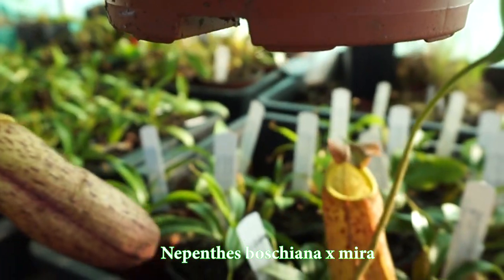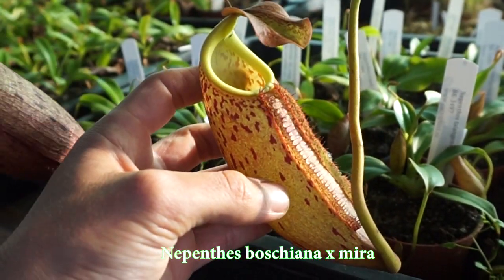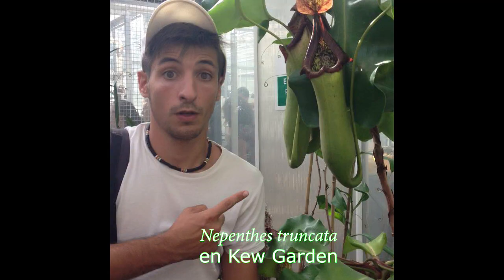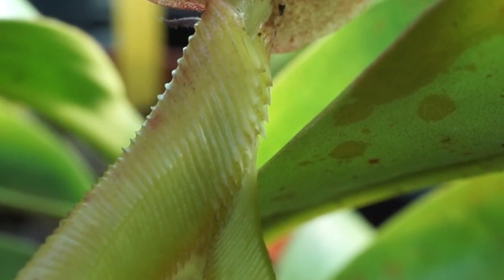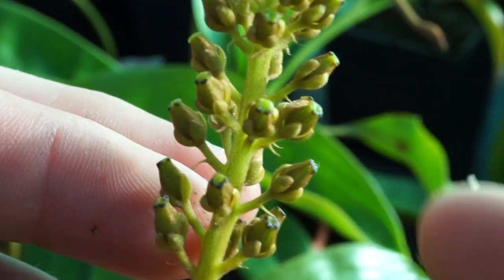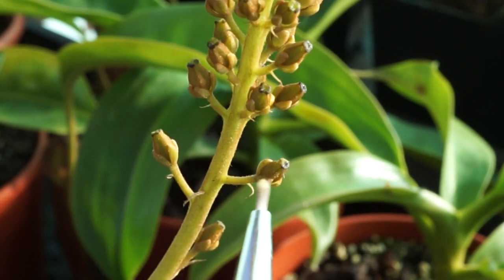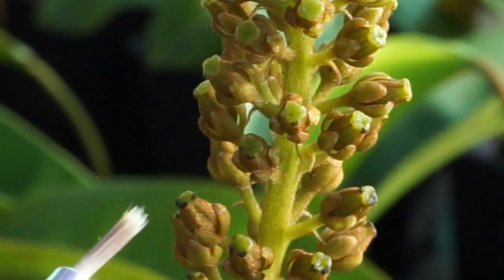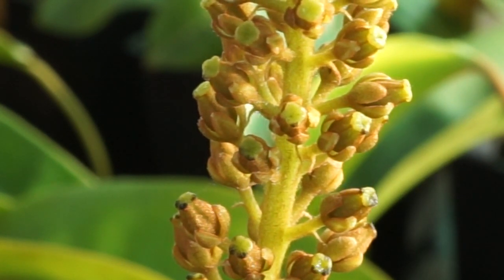Poliniza ASÍ tus Nepenthes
¡El mayor vivero de plantas carnívoras de España!
🪴Vivero físico y online
🇪🇺 Envíos solo a Europa